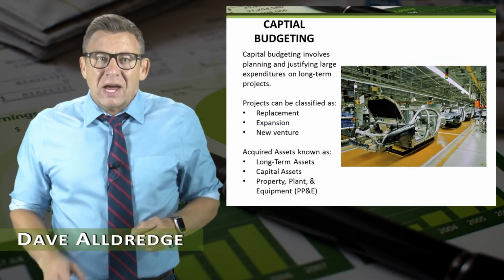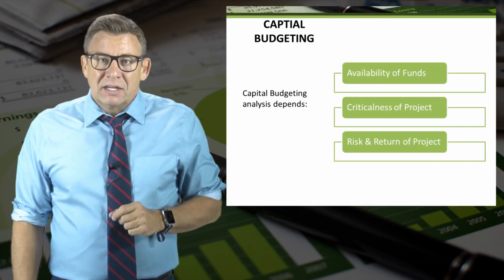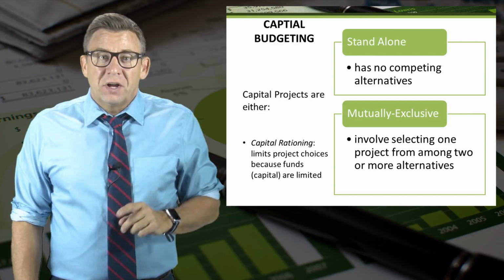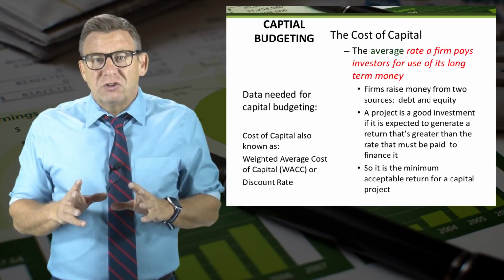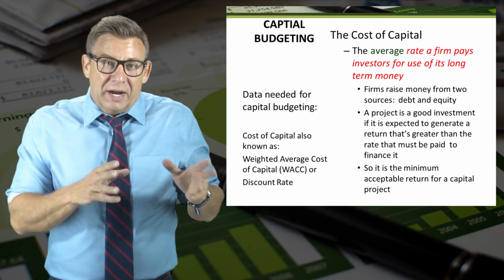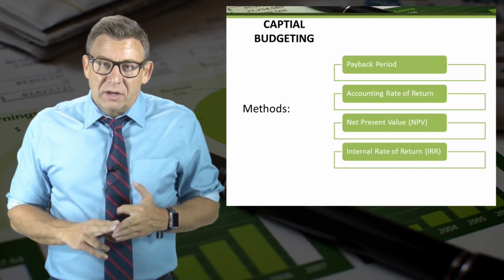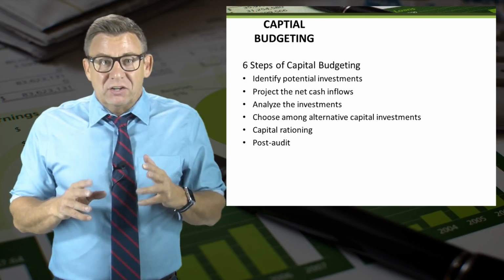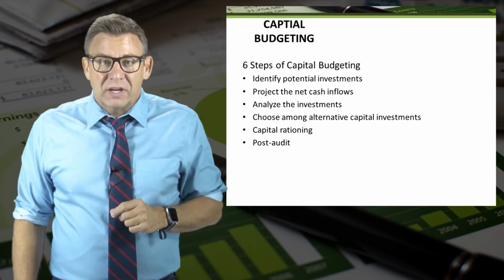Capital Budgeting Introduction